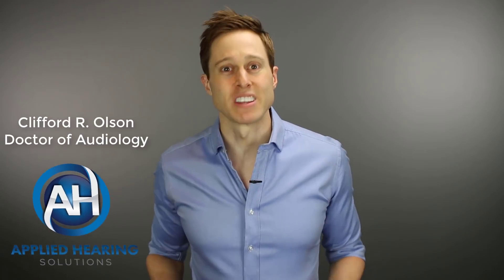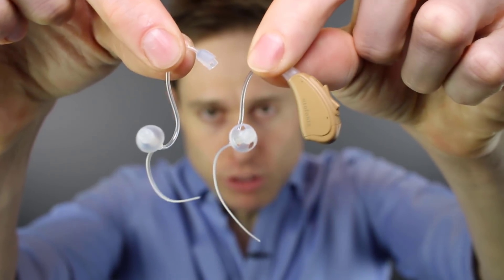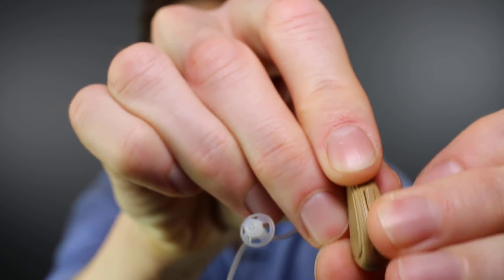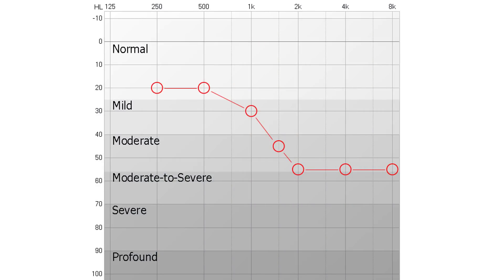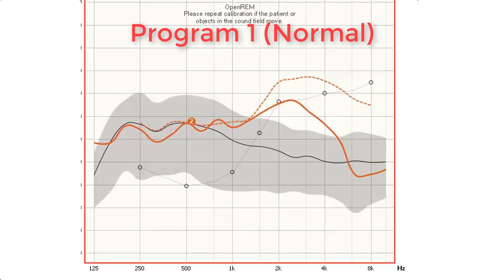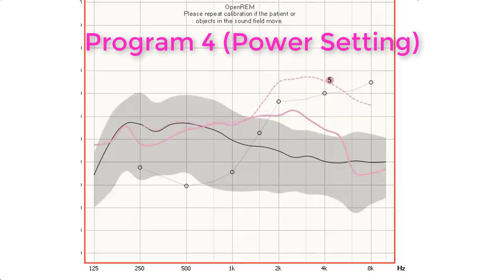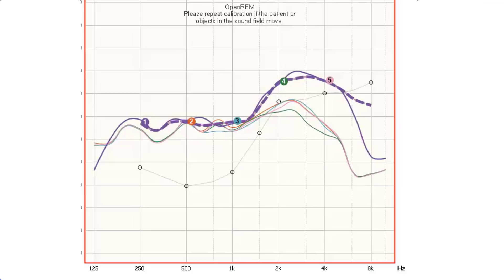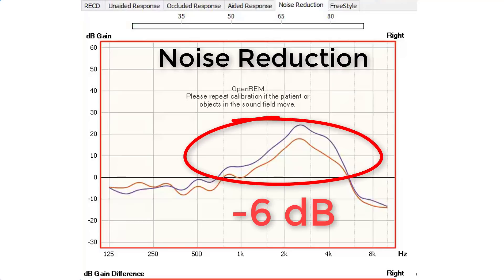Otofonix Elite Hearing Amplifier | Hearing Aid Reviews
Otofonix Elite Hearing Amplifier | Hearing Aid Reviews.  Cliff Olson, Doctor of Audiology and founder of Applied Hearing Solutions in Anthem Arizona, conducts a detailed review of the Otofonix Elite Digital Hearing Amplifier in this video.

Otofonix Elite

If you search for Hearing Aids on Amazon, at the very top above the search results, you will see the sponsored ad for Otofonix Hearing Amplifiers.
Otofonix is a company that manufactures high-end Hearing Amplifiers, which according to the FDA, are intended to make sounds louder, but not for the purpose of treating hearing loss.
Otofonix Hearing Amplifiers are not technically hearing aids, but they do sure seem to be very similar to hearing aids.

So I got my hands on their best-selling device, the Otofonix Elite, and decided to put it through similar testing that I would a hearing aid to see how it compares.

The Otofonix Elite looks like a typical slim-tube hearing aid.  It is very small and uses a size 312 hearing aid battery, slim tube, and rubber domes.  It also has a rocker switch to change between one of four preset programs, or volume.  It has a single microphone and is very comfortable.

In terms of performance, it can be evaluated using Real Ear Measurement much like a hearing aid.  To learn more about Real Ear Measurement, check out my video

Overall, the Otofonix Elite was not capable of meeting a Mild to Moderate hearing loss prescription.  None of the program presets had a significant enough of a change to achieve additional amplification to the hearing loss prescription.  Volume increases did help to reach high frequency targets better, but this also caused over-amplification in the low-frequencies.

Noise reduction of the Otofonix Elite was mild at around 6 dB of measured noise reduction.

Based on the measurements, the Otofonix Elite Hearing Amplifiers were not able to meet prescriptive targets for a mild to moderate hearing loss.  However, I think they performed pretty well for amplifiers that only cost $325.

No, they don't perform as well as a customizable hearing aid, but they aren't hearing aids, they are hearing amplifiers. However, for a digital hearing amplifier, it performs better than some over the counter hearing aids currently available online that I've tested.
So if you are looking for a little bit of a boost in volume, the Otofonix Elite might be just what you’re looking for.